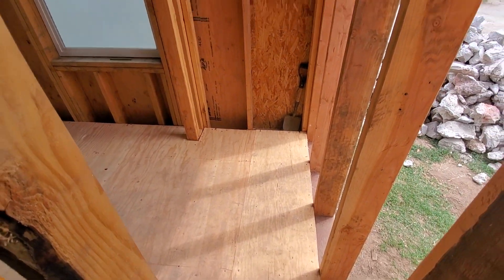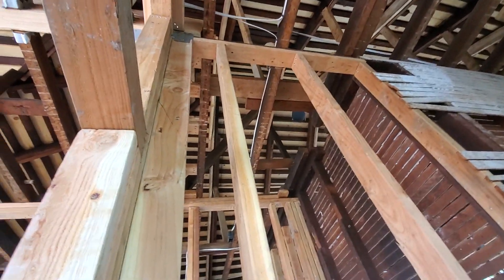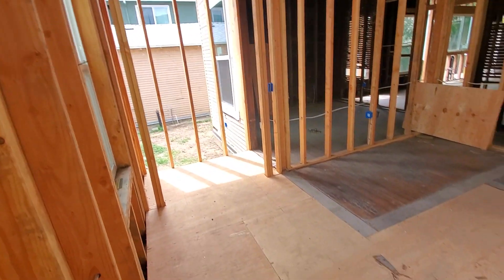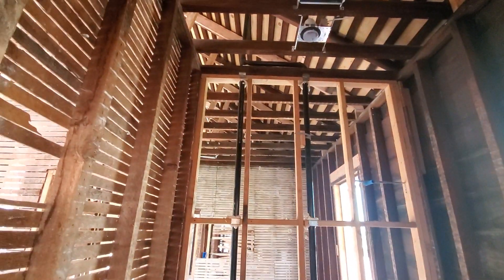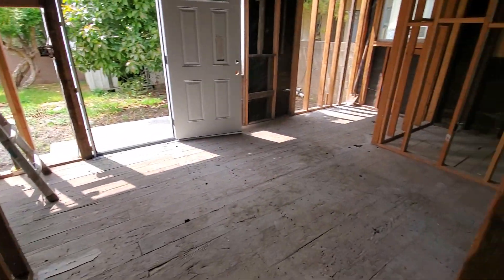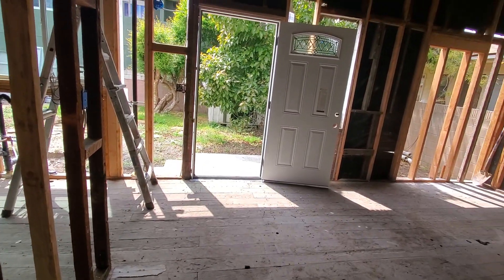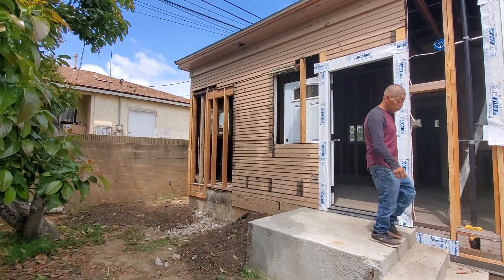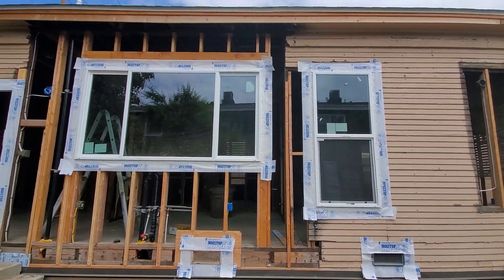168th St Fixer-up Framing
4bd/2ba from 3bd/1.5ba